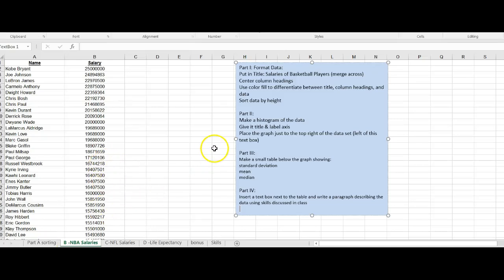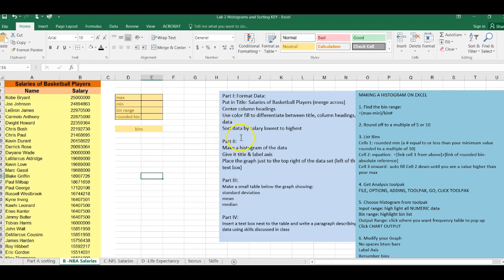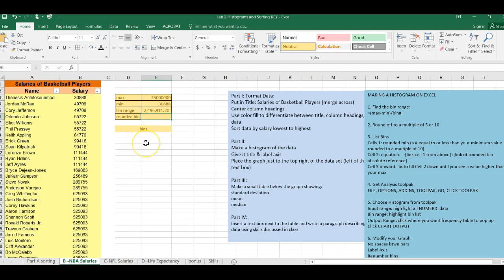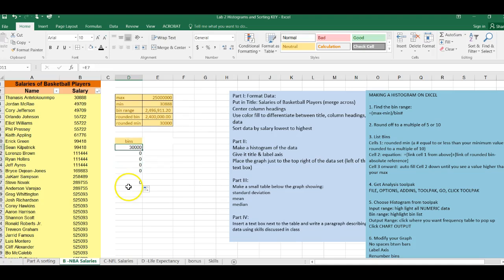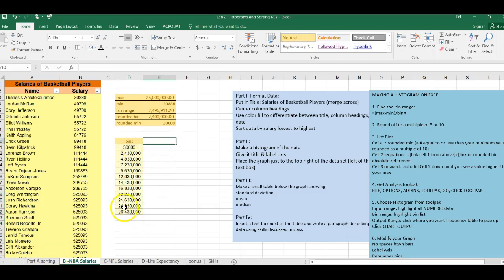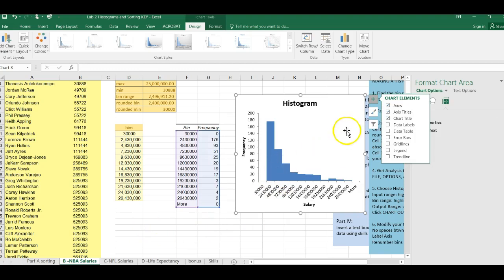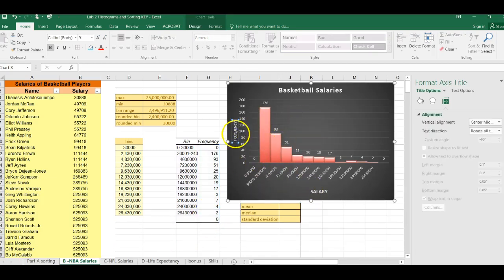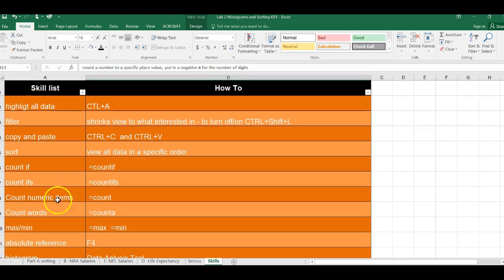Part B Lab 2